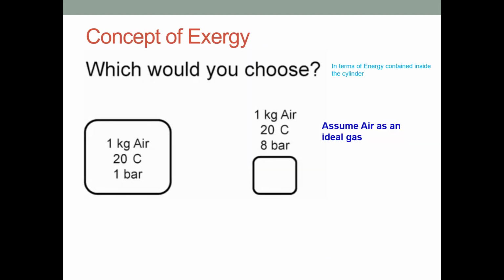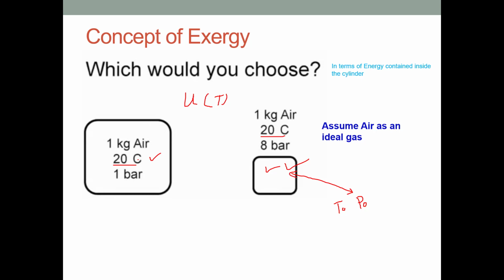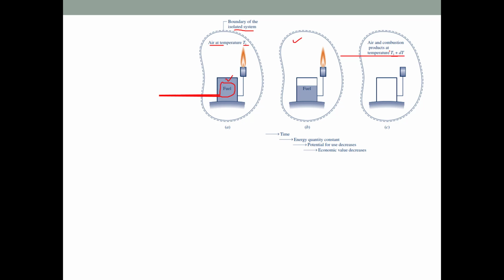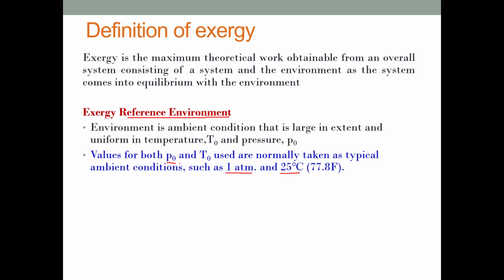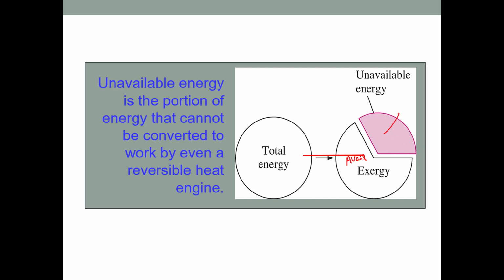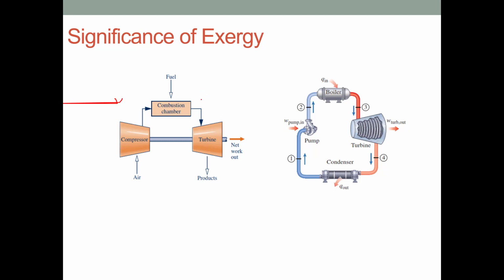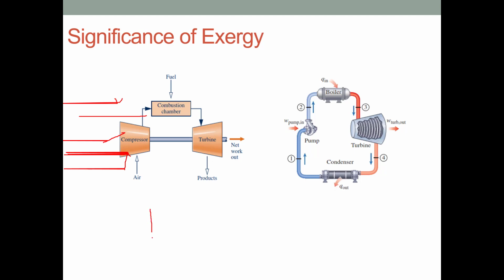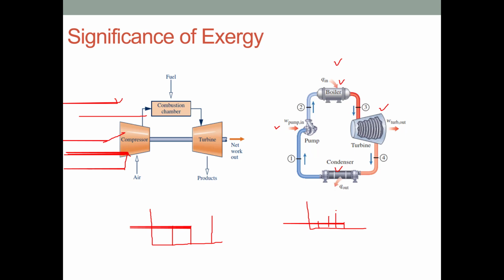Chapter 8 Exergy concept with examples and significance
Exergy concept with examples and significance